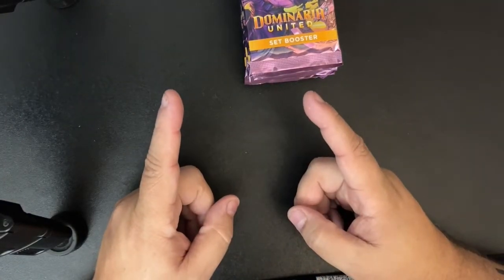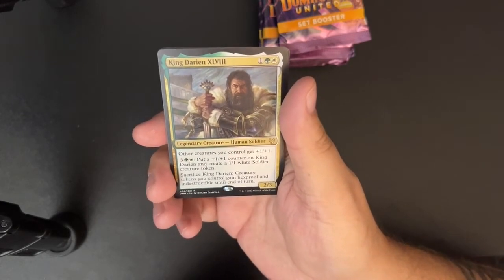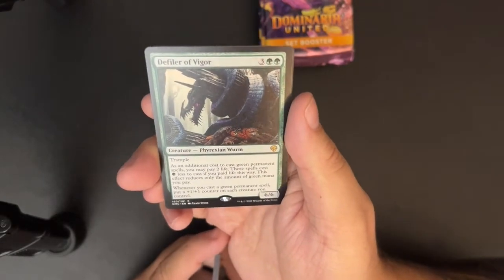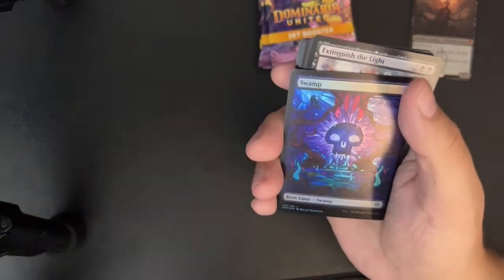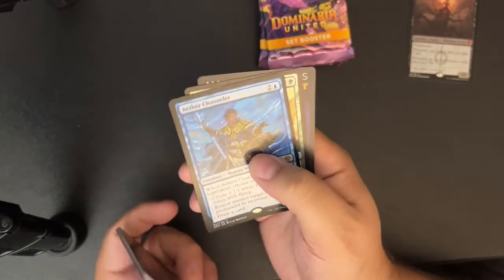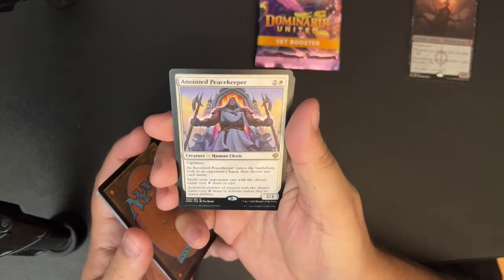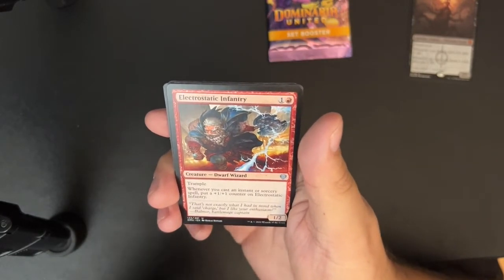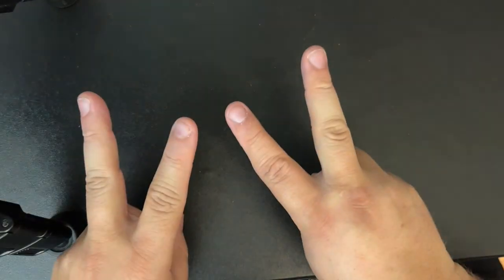John Opens Stuff Ep 21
Part 3 of John opening a Dominaria United Set Booster Box. Will he strike gold? Will he once again regret spending all this money on cardboard? Why not both? Join Fandingo the Fantastical as he documents his money sink of a hobby for your enjoyment! And buy a book while you're here - he needs the money!